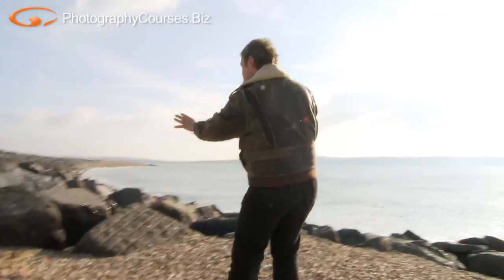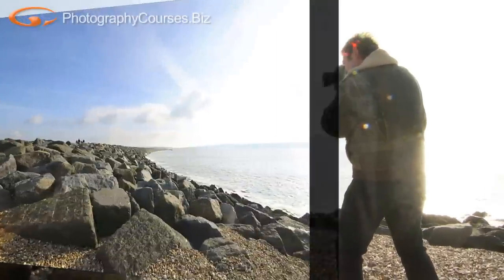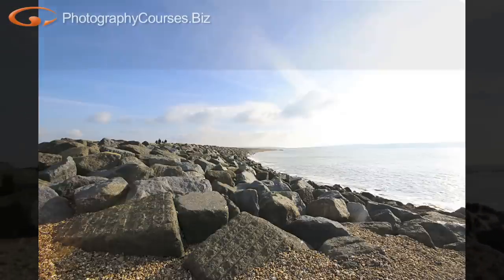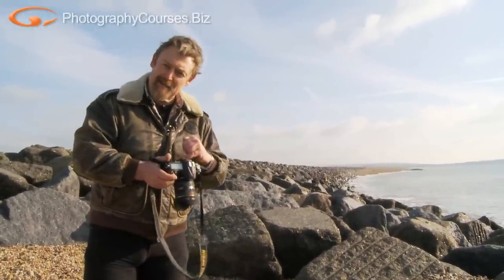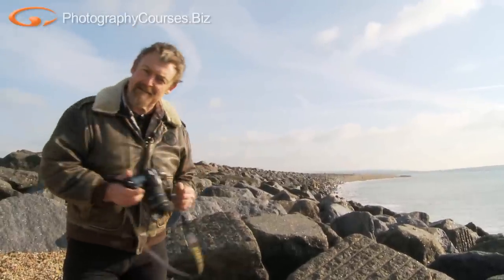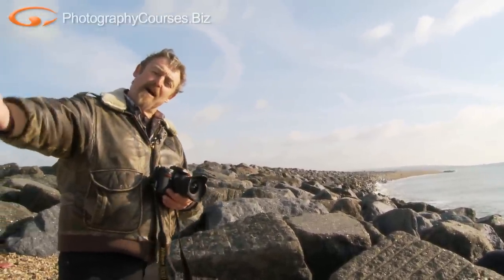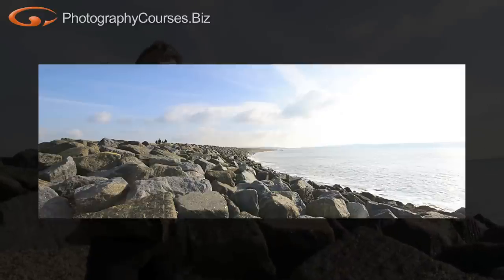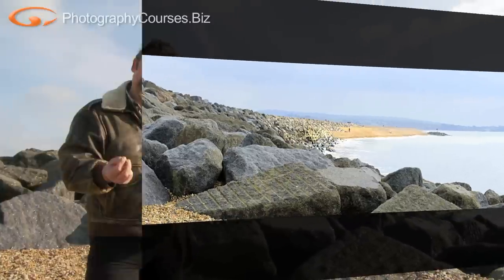Photography Tips: Shoot Panoramas with a Long Lens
Using a longer focal length lens when shooting a panoramic or panoramas for stitching together in Photoshop has some advantages over using a short lens and cropping it.

Using longer lenses add that 'compressed perspective' look to your images which holds hands with it's best friend - composition. The possibilities are endless.

In this video I'll show you how to shoot 7 images to be stitched together later using photoshop's photomerge function - and we'll come to that in part 2.

Mike Browne